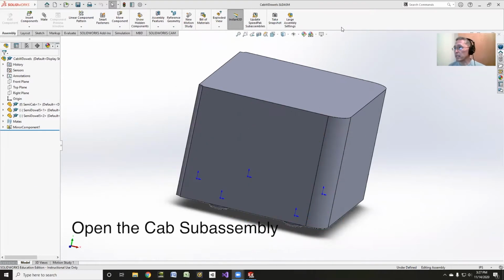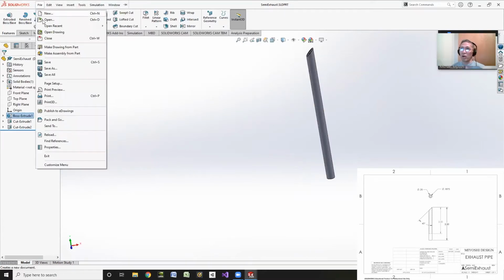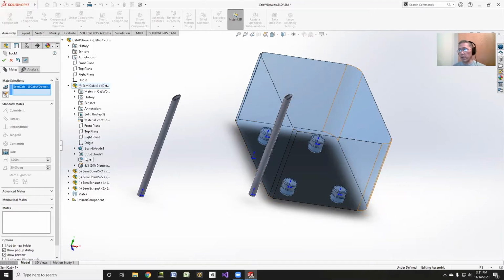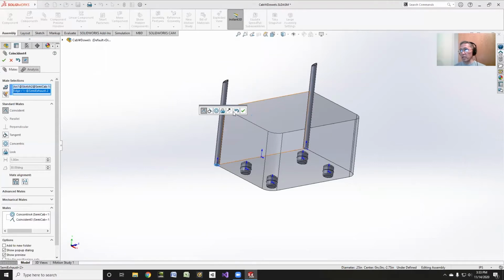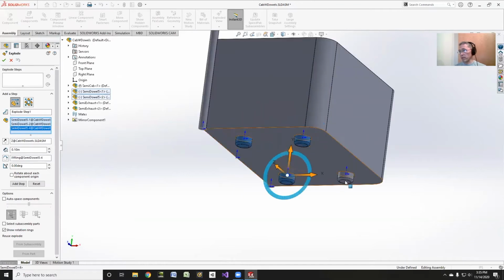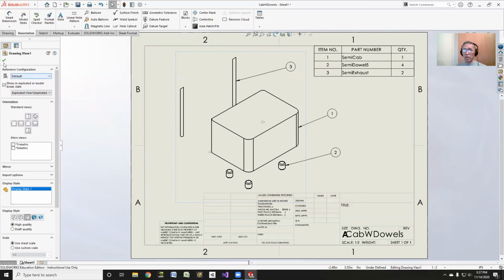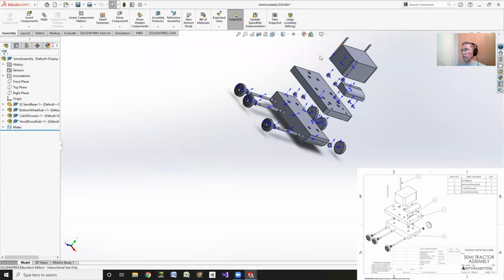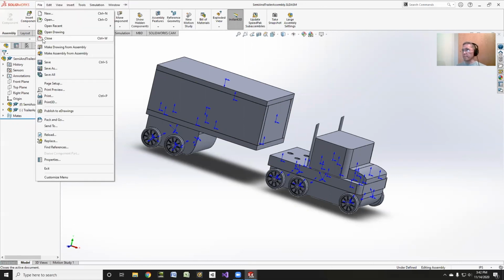Design with Miyoshi - Toy Semi Cab Subassembly (Cleanup)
Design with Michael T. Miyoshi.  The cab subassembly cleanup and drawing for a toy semi trailer.